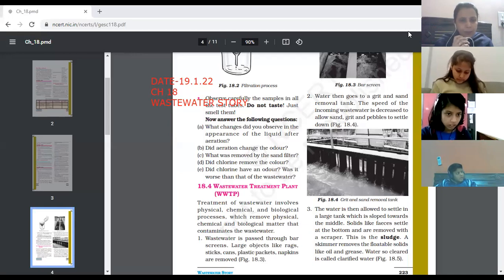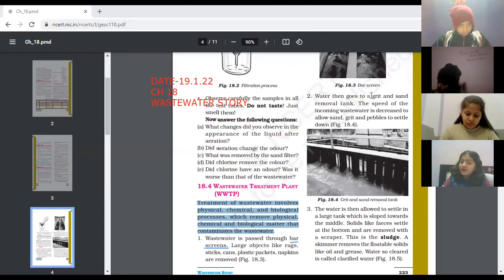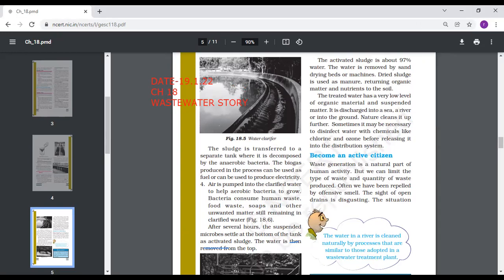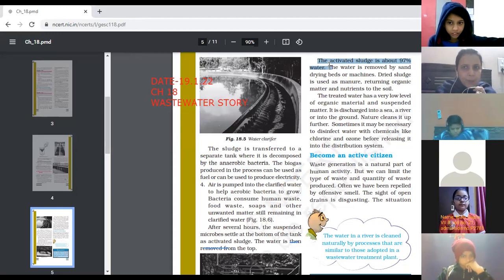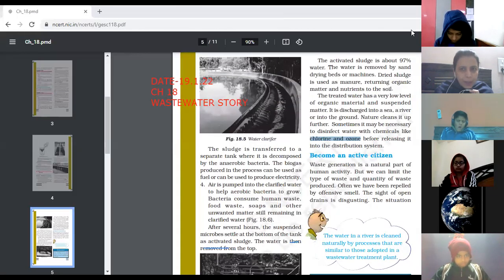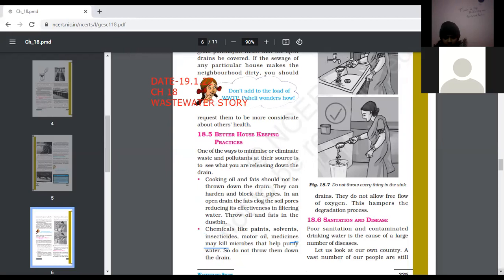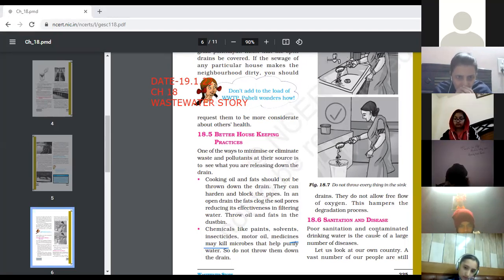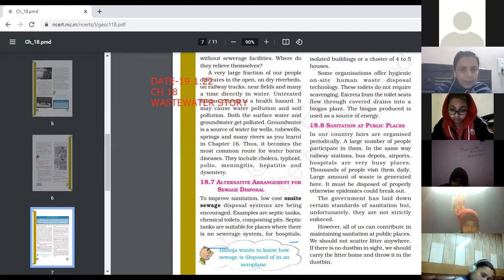SCIENCE_CH 18_PART 3_JAN19